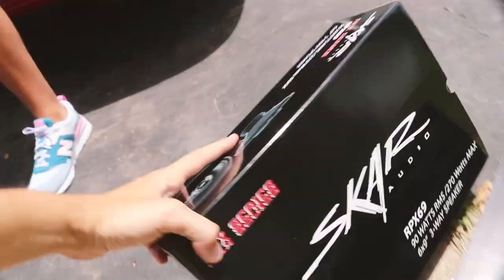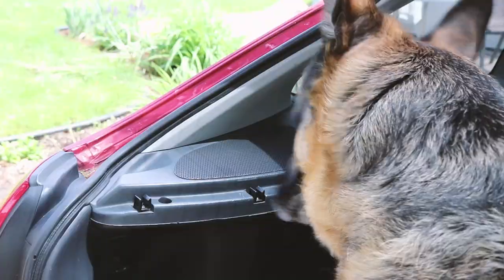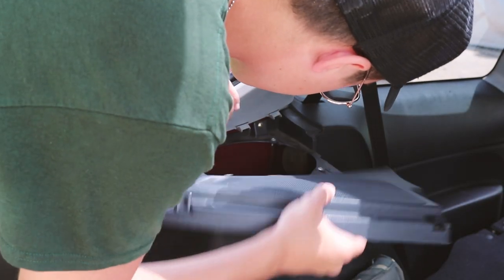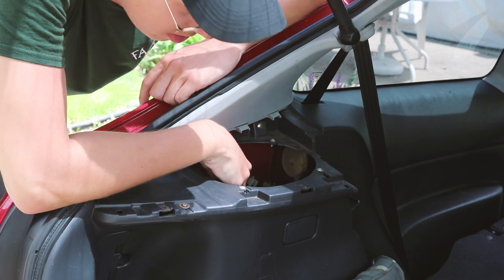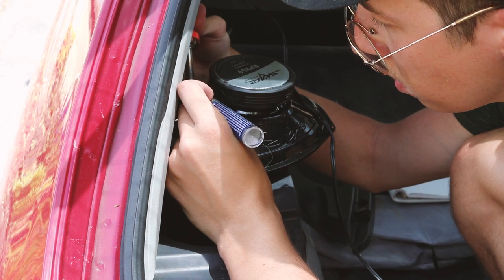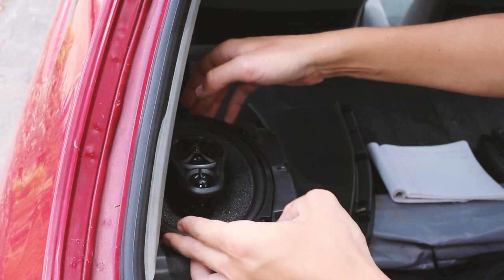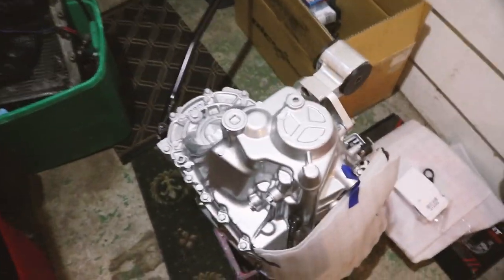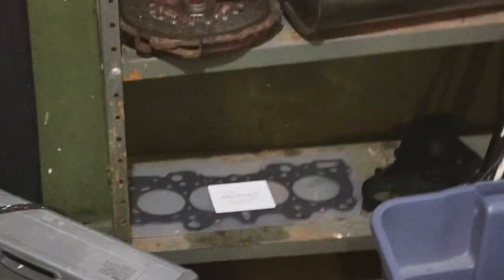BEST Bang For Your BUCK Speakers (Skar Audio RPX)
Before I start typing the rest of the description, I'd just like to say thanks again for 10K subs! This is a milestone that I have been working extremely hard for over the past 3 years. It is extremely rewarding to finally see the growth rate increase. With that said, lets discuss the speakers.
These speakers are the cheapest speakers from Skar Audio (links below). Until today I have had only one working speaker in my daily and I figured it was time to treat myself. Since I have a lot of spending to do on the Turbo EG, I figured I would stick with an extremely budget option. I heard of Skar Audio in the past and have always wanted to try some of their budget speakers because I had only heard good things. Well... here we are. I installed these speakers and gave them a listen. Stay until the end to hear my final thoughts.

P. C. E. A.